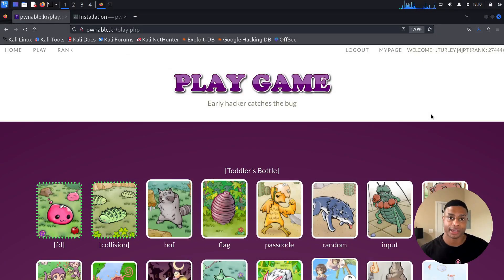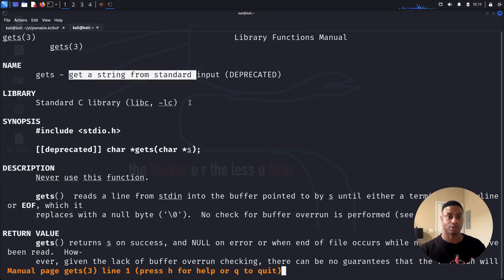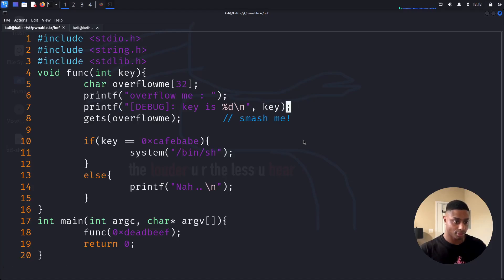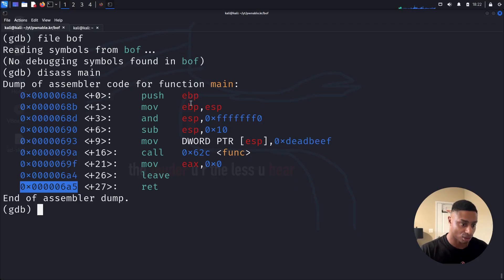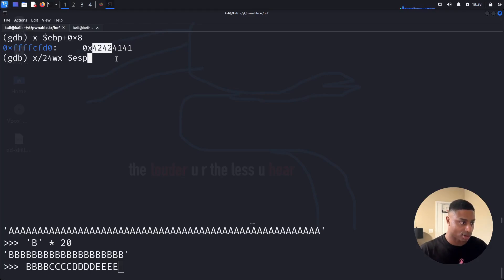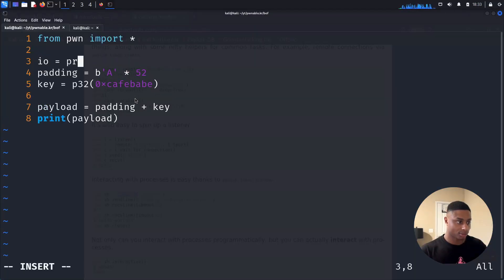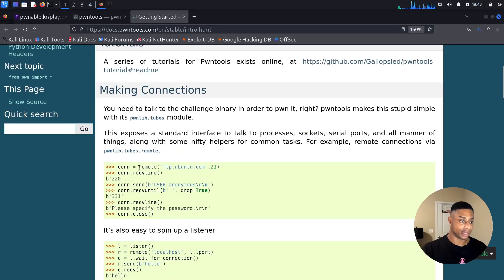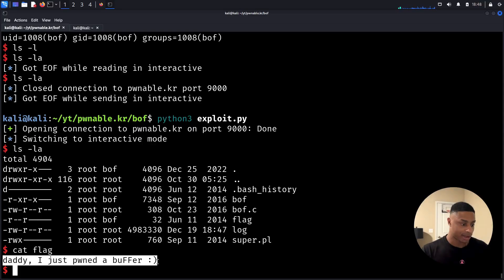Beginner Buffer Overflow! - pwnable.kr bof walkthrough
Exploiting a simple binary buffer overflow in a Linux x86 binary to gain a shell on target!